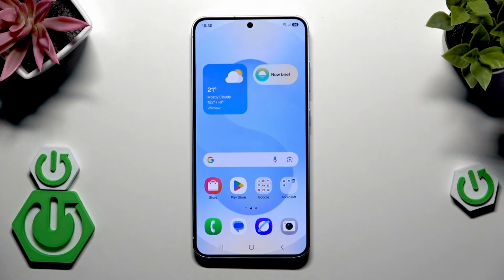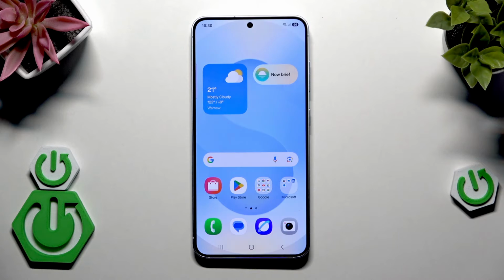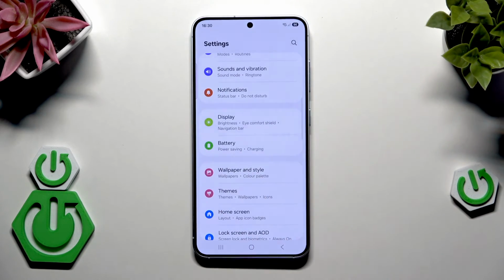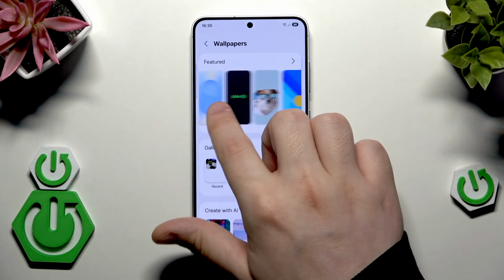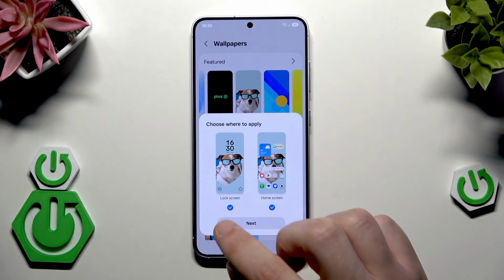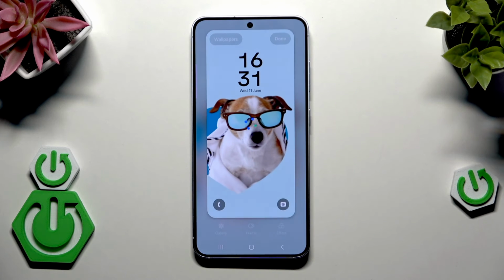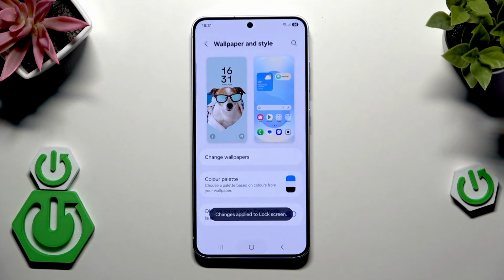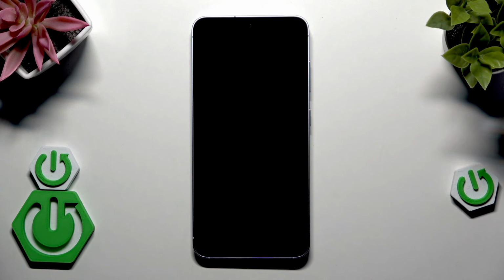Samsung S25: How to Change Lock Screen Wallpaper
If you want to personalize your SAMSUNG Galaxy S25, changing the lock screen wallpaper is a quick and easy way to give your phone a fresh look. In this video, we show you step-by-step how to change the lock screen wallpaper on your Samsung S25 using the built-in settings. You’ll learn how to find the wallpaper and style menu, select a new image, and apply it directly to your lock screen. Whether you want to use a default wallpaper or your own photo, this guide will help you customize your Samsung S25 lock screen in just a few taps. Perfect for anyone looking to update their phone’s appearance or make it more personal.

How to change lock screen wallpaper on SAMSUNG Galaxy S25?
Where is the wallpaper and style setting on SAMSUNG Galaxy S25?
How to set a custom photo as lock screen wallpaper on SAMSUNG Galaxy S25?

0:00 Introduction
0:07 Open Settings on Samsung S25
0:14 Go to Wallpaper and Style
0:19 Select Change Wallpapers
0:22 Choose Your Wallpaper
0:27 Set Wallpaper for Lock Screen
0:35 Confirm and Apply
0:45 Check New Lock Screen Wallpaper
0:56 Outro